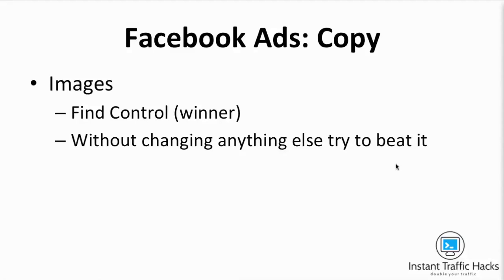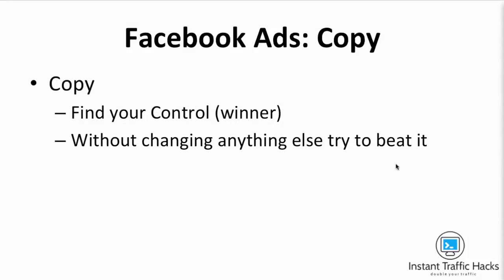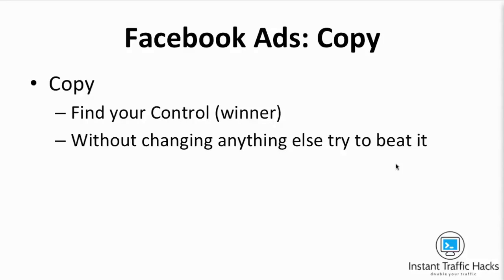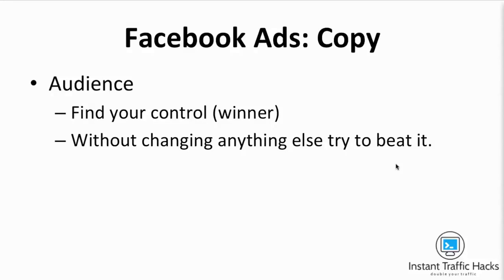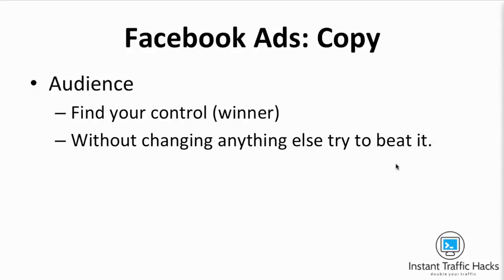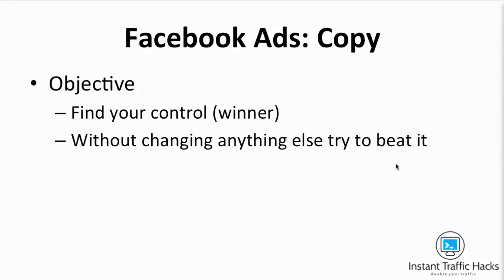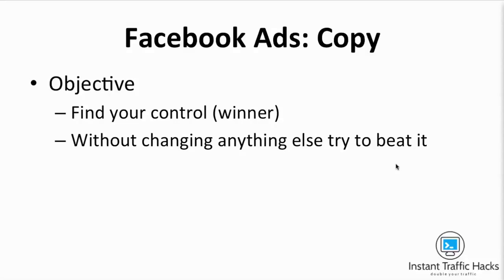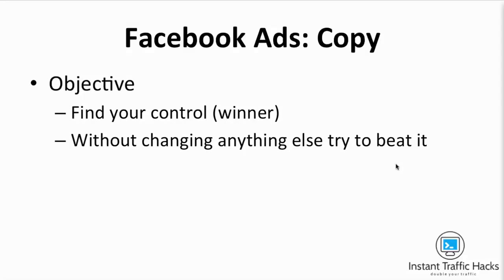6 Optimize Your Ads